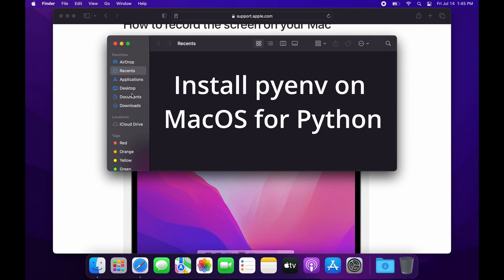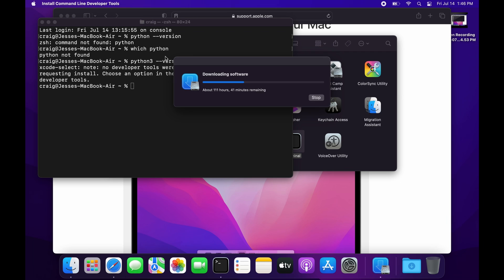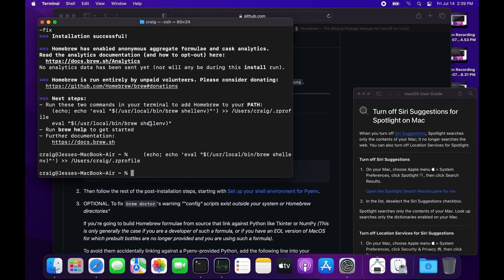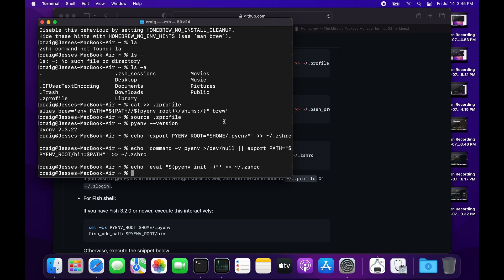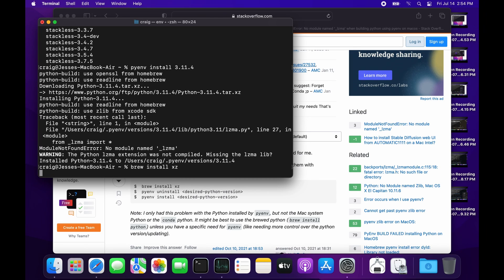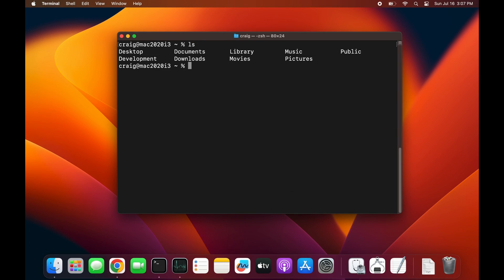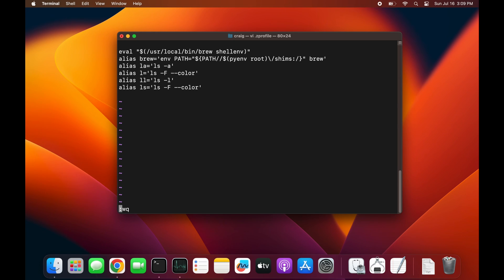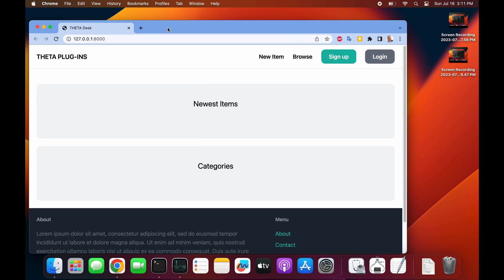Python install with pyenv on Mac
Use pyenv to install and manage different versions of Python on the Mac.  Tutorial covers installation of Python 3.11.4.